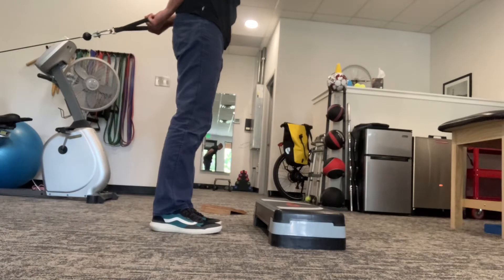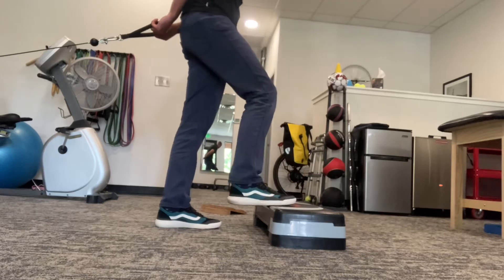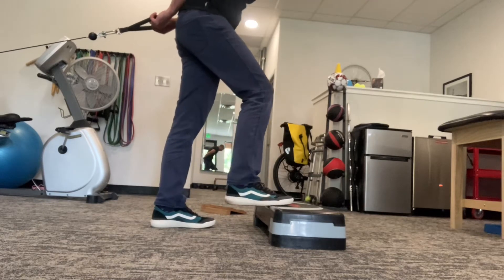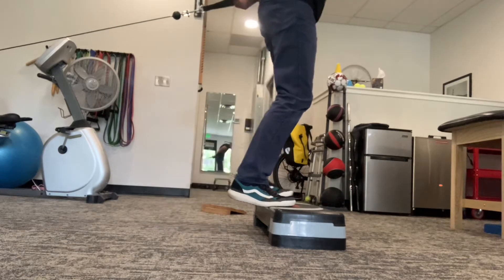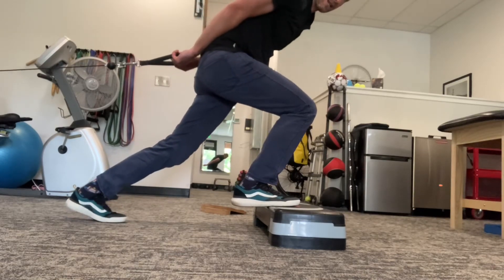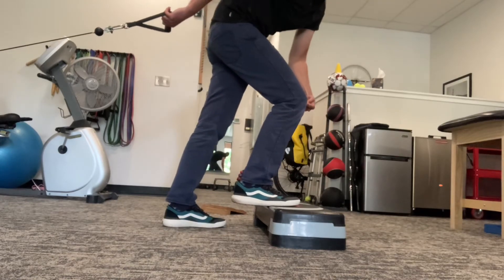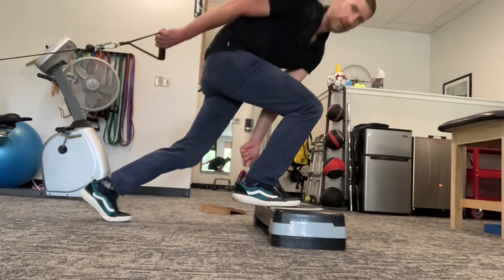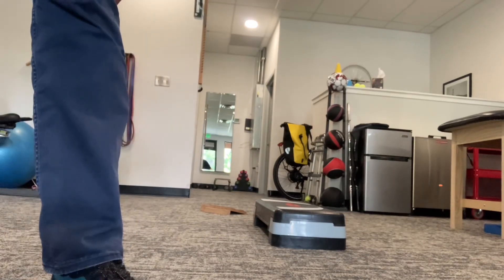July 27, 2021